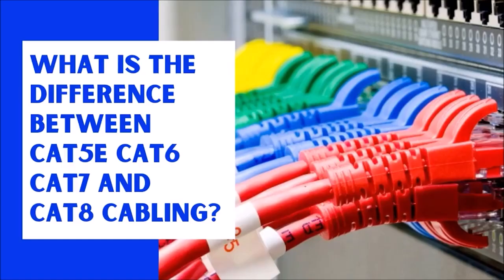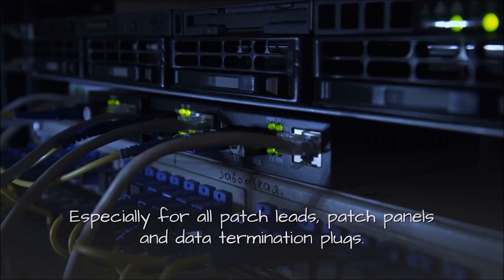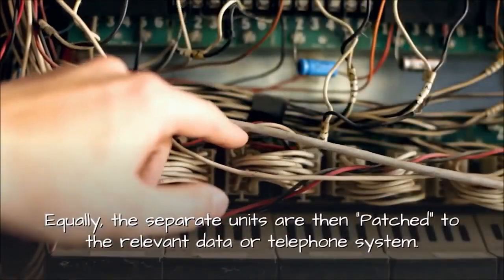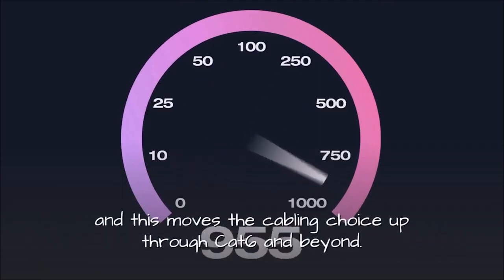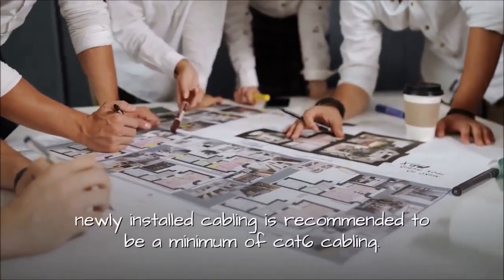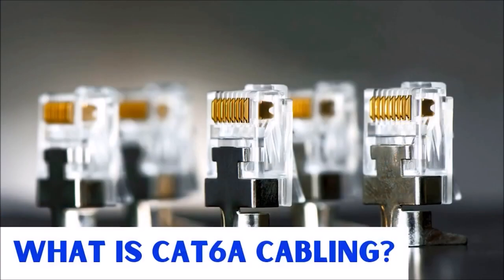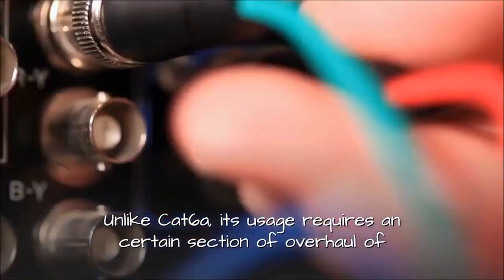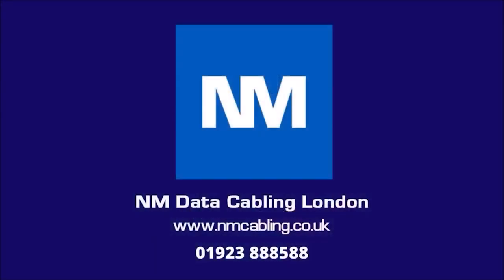Cat6 vs Cat7 vs Cat8 Ethernet Cables: What’s the Difference and Which Should You Choose?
Which Cable Should You Choose? Cat5, Cat6, Cat7, Cat8
Confused about the differences between Cat6, Cat7, and Cat8 Ethernet cables? In this video, we'll break down everything you need to know about these Ethernet cable types and how they differ from each other. Learn which cable is right for your setup, whether you're upgrading your home network, gaming, or managing a high-performance data center. We’ll explain the key distinctions between Cat6, Cat7, and Cat8, and even touch on how they compare to Cat5. Whether you're wondering "What is the difference between Cat6 and Cat7 and Cat8 Ethernet cables?" or trying to pick the right Ethernet cable for your needs, this guide will help you make the best choice. Don't miss out on learning how to optimize your network with the correct cable!